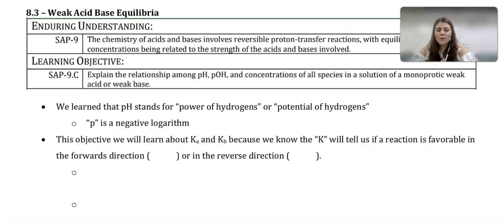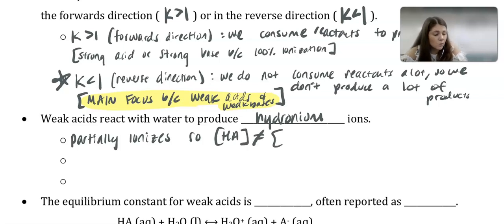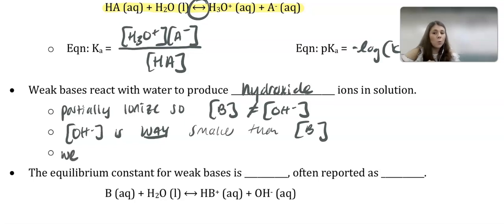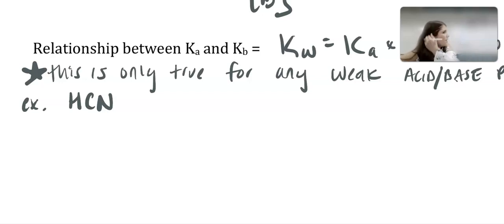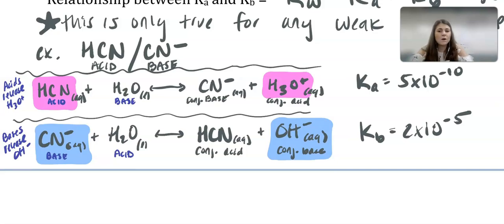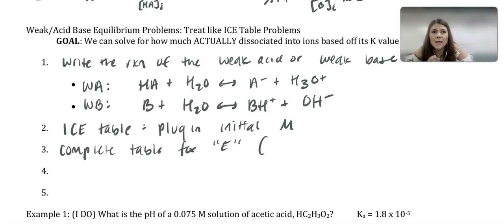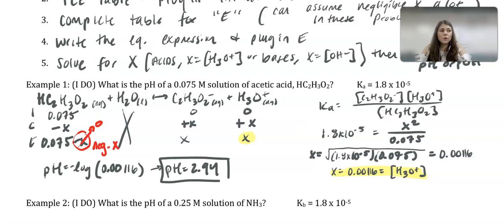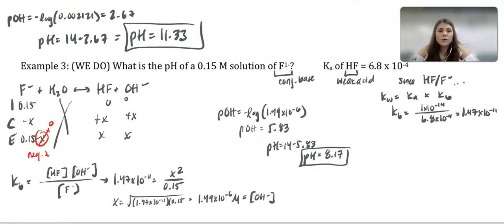8.3 Weak Acid Base Equilibria